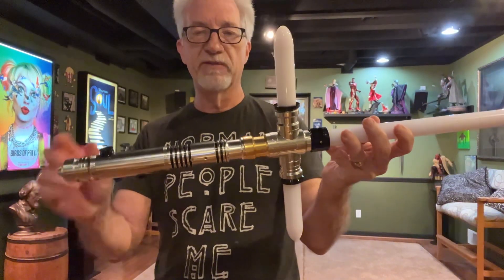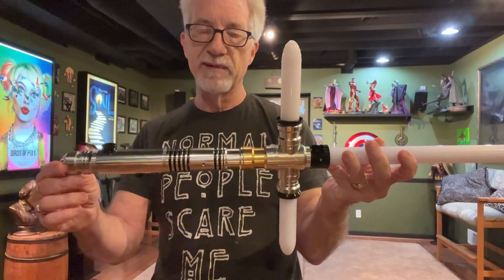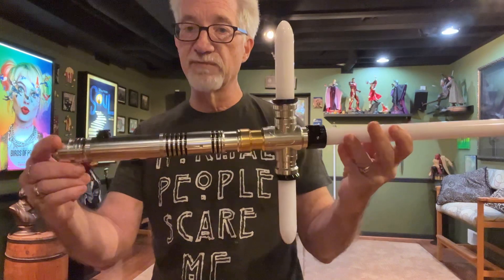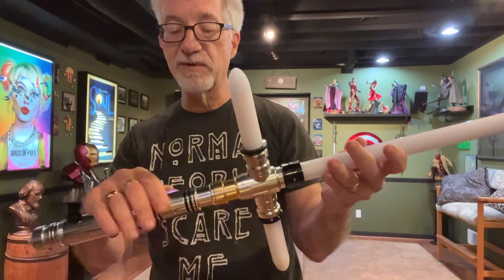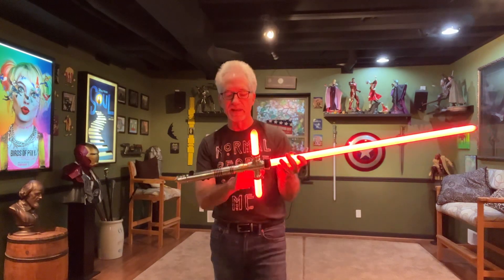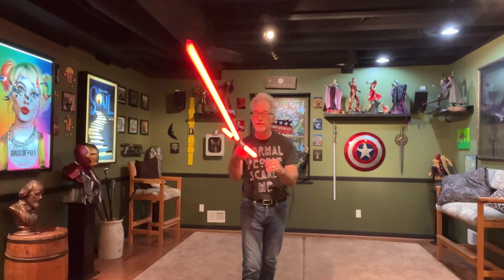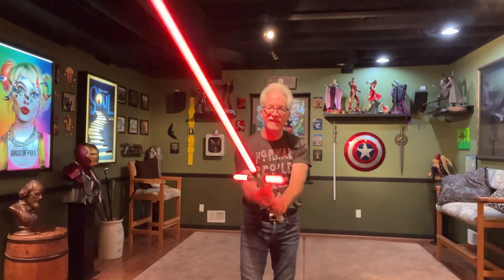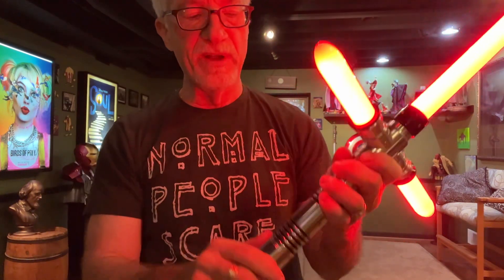Damiensaber Crossguard Lightsaber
This video is a quick addendum to my longer review of the Crossguard Lightsaber by Damiensaber.